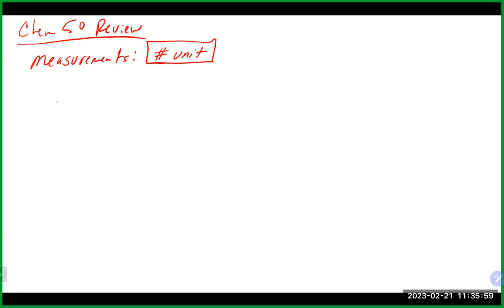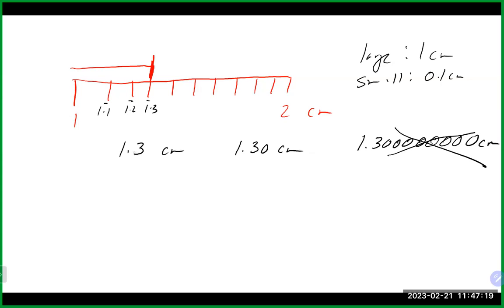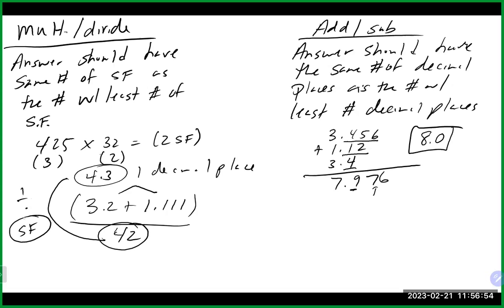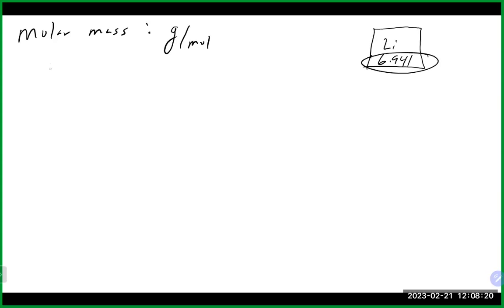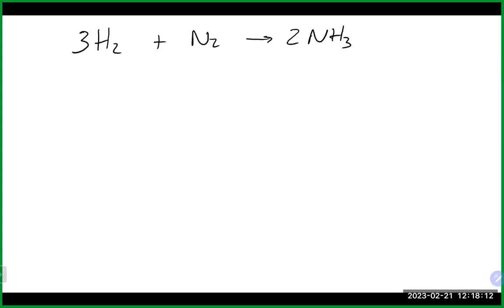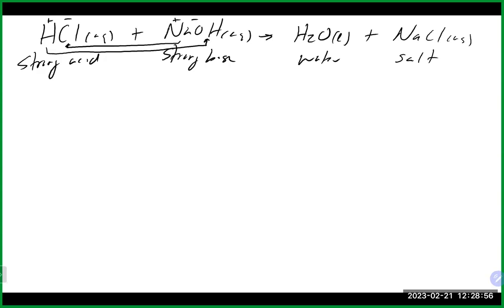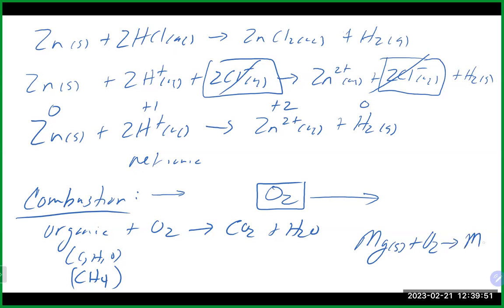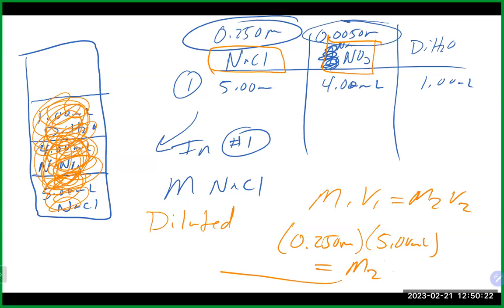Chem 51 Lecture 2/21/23 (Chem 50 Review)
We reviewed some first semester general chemistry topics